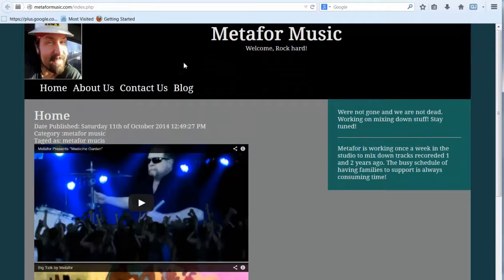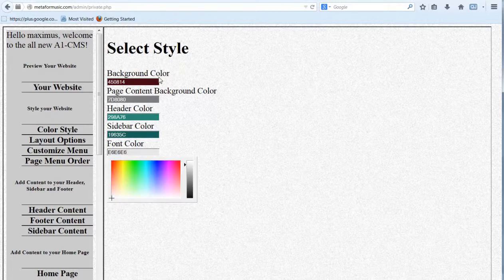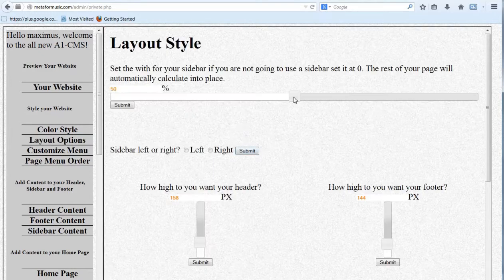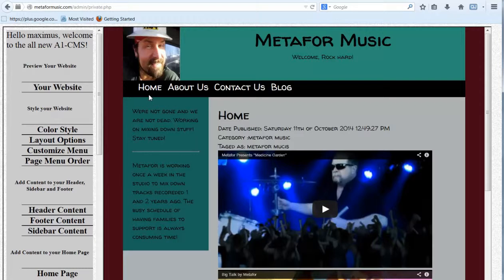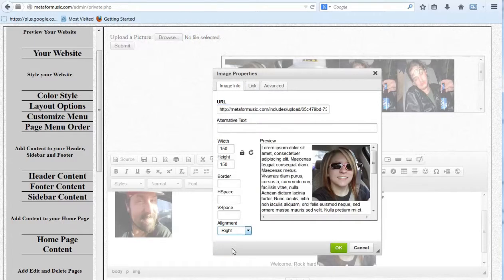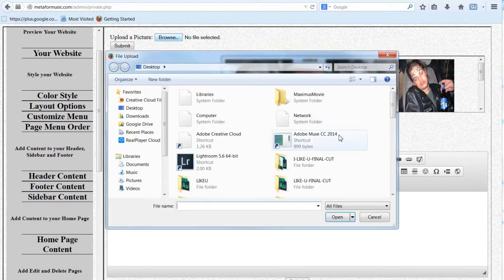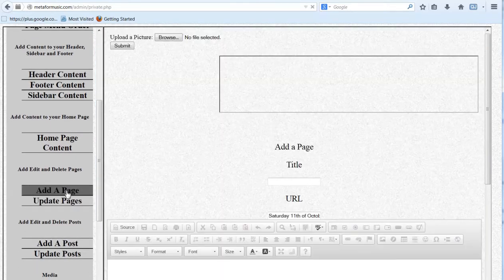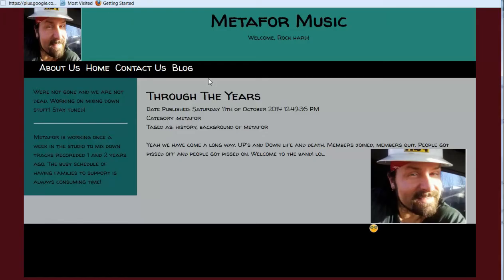NEW CMS WEBSITE BETTER THAN WORDPRESS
NEW CMS WEBSITE BETTER THAN WORDPRESS BECAUSE ITS FASTER LIGHTWEIGHT ROBUST AND SEO FRIENDLY. It includes everything that you need from the start, why should you have to put it in later with WordPress? Forget about updates every month or 2 weeks with plugins, core updates blah blah blah. Just use something that works for more than a month without having to update something!